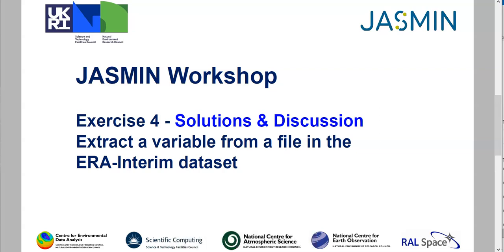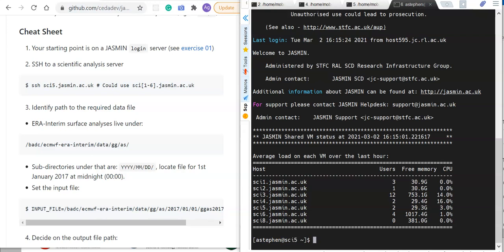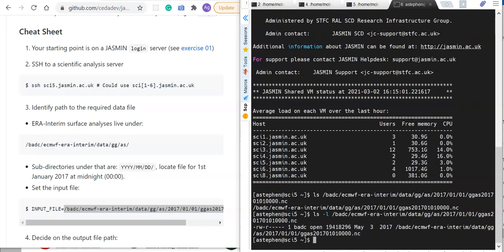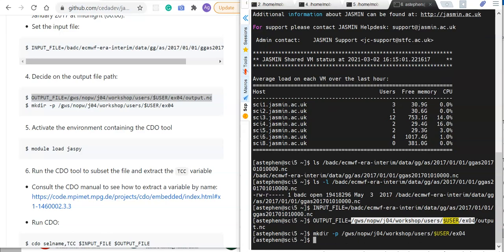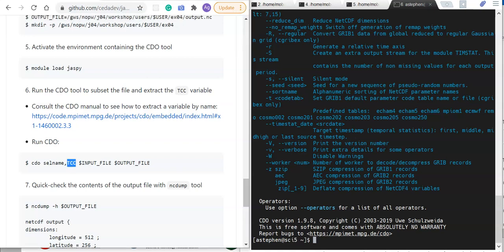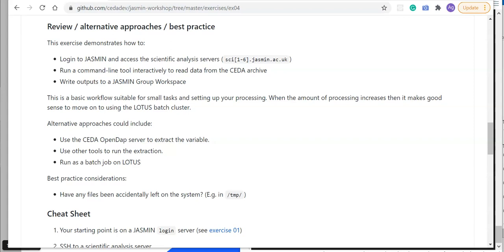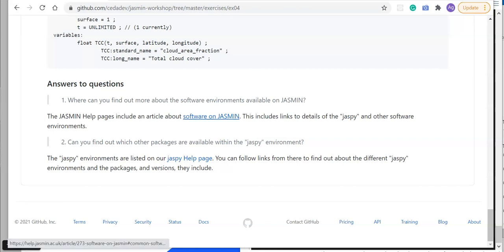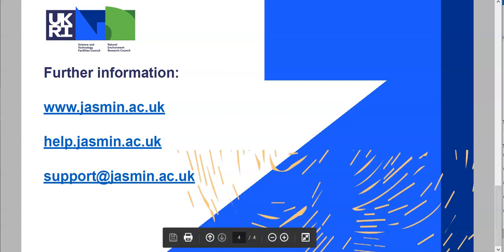Ex04 Extracting a variable from a file in the CEDA Archive - Solutions and Discussion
The solutions and discussion video for exercise 4 in the JASMIN workshop materials.

Note: the location of the Group Workspace has changed. Please use: /gws/pw/j05/workshop